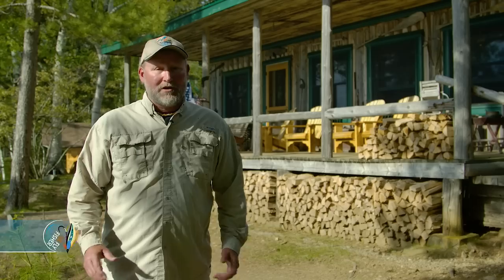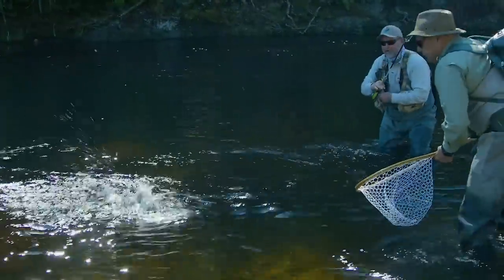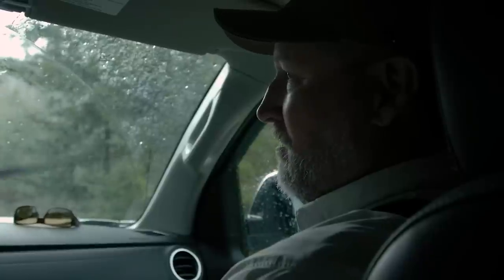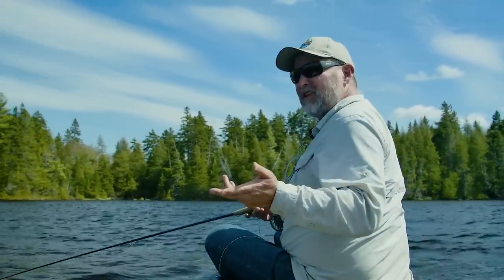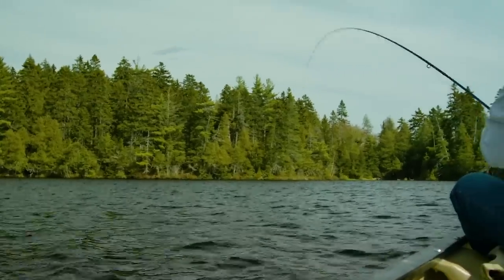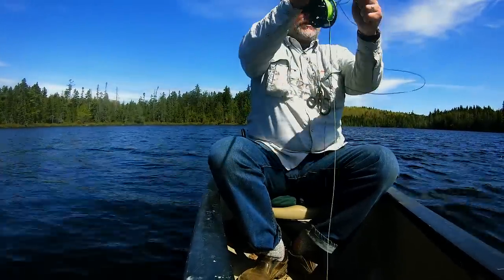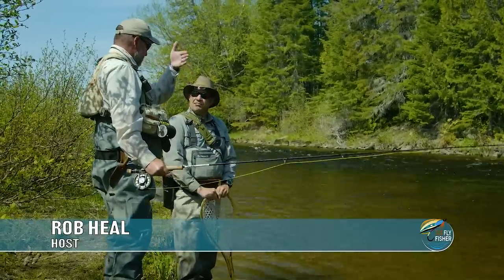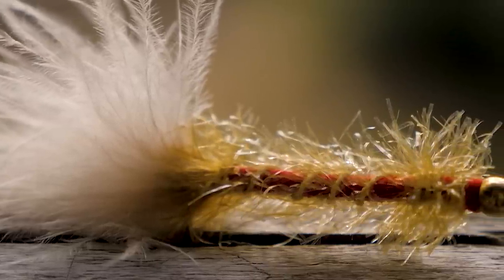Maine Brook Trout Fishing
In this special repeat broadcast from 2022, Rob Heal journeys to the backwoods of Maine to Libby Camps to fly fish for fat native Brook Trout.